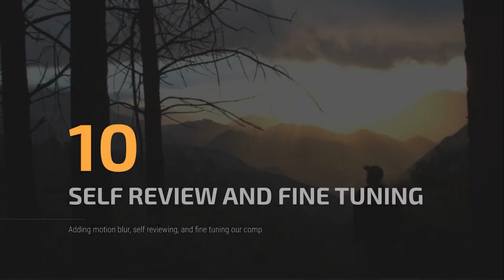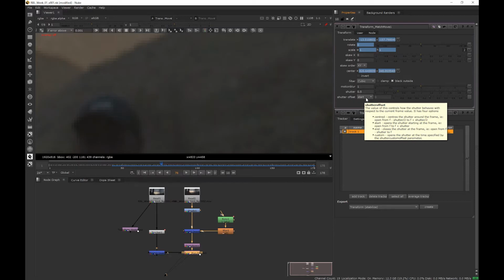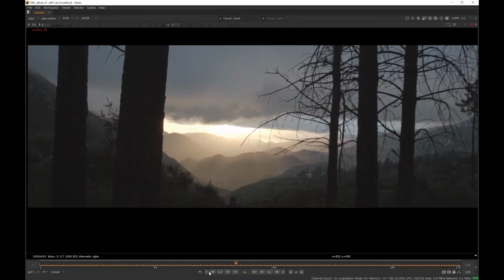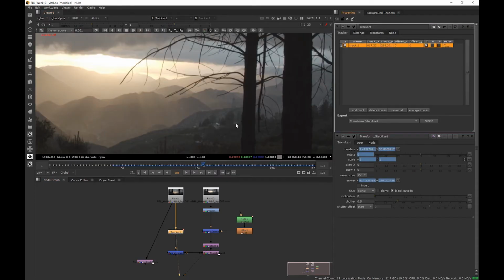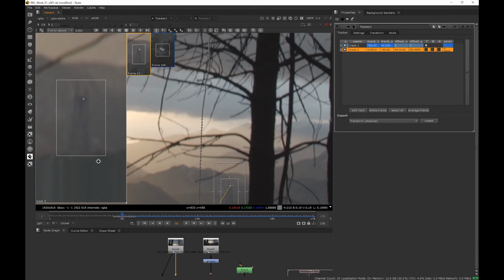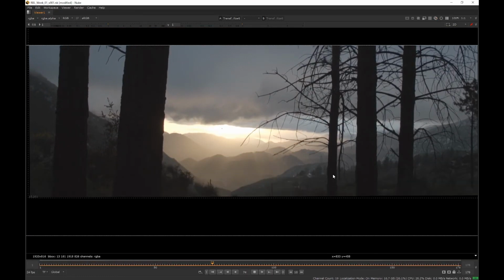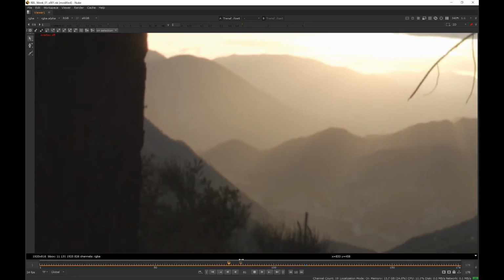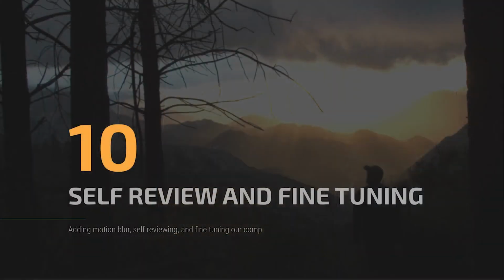10 Self Review And Fine Tuning